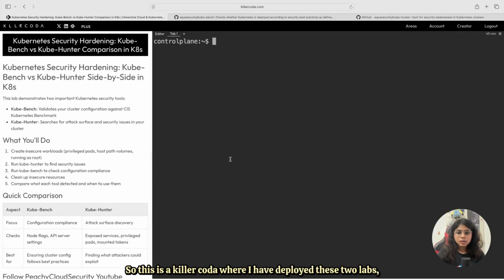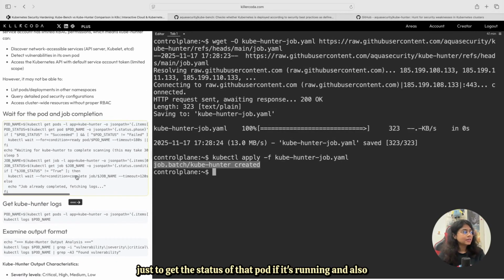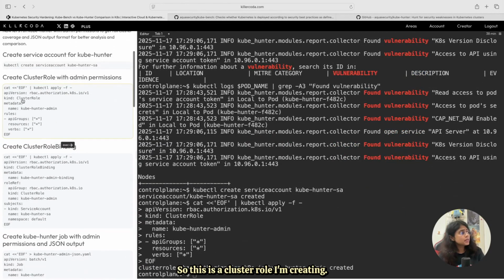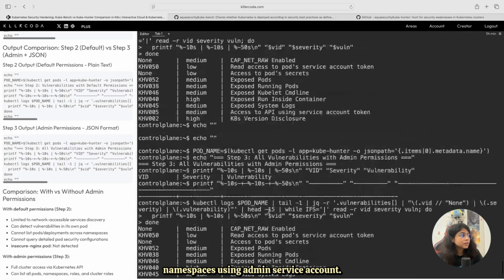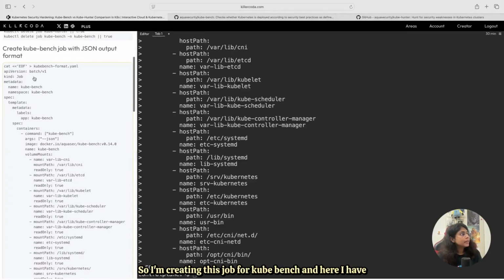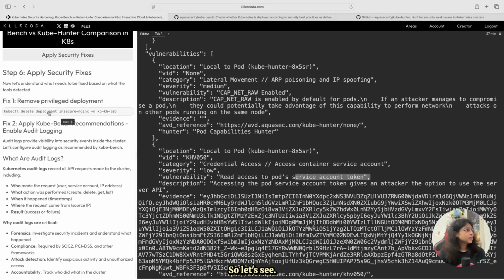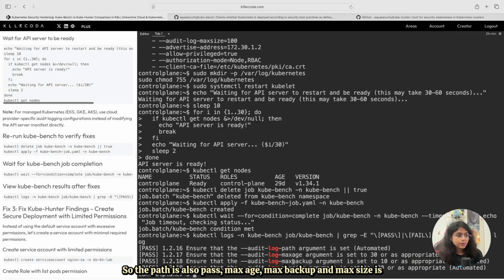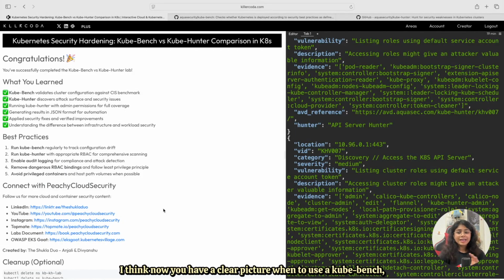Kubernetes Security Hardening Lab: Kube-Bench vs Kube-Hunter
Learn how to harden Kubernetes clusters using kube-bench and kube-hunter in this hands-on security lab.

In this complete walkthrough, you will:
- Deploy intentionally misconfigured Kubernetes workloads
- Run kube-hunter to discover exposed services and risky attack surface
- Run kube-bench to validate your cluster against the CIS Kubernetes Benchmark
- Compare outputs from both tools (human-readable vs JSON)
- Apply security fixes and re-run the tools to verify remediation

This end-to-end lab is recorded on peachyCloudSecurity YouTube by TheShuklaDuo (Anjali & Divyanshu).